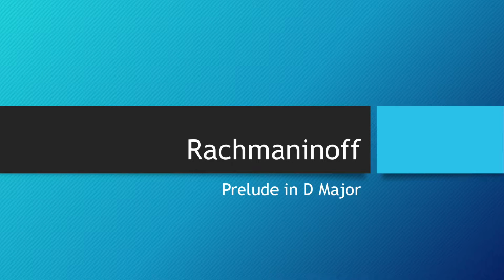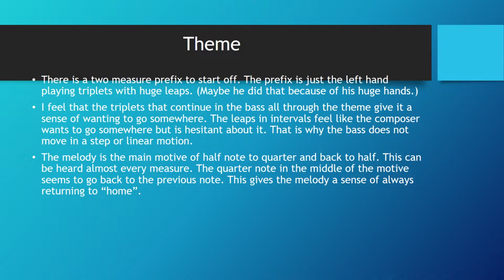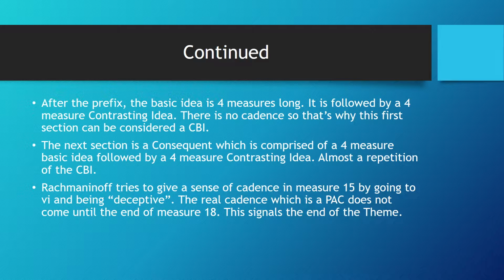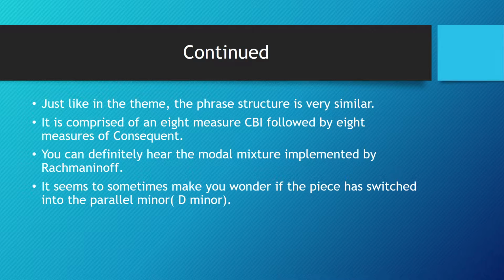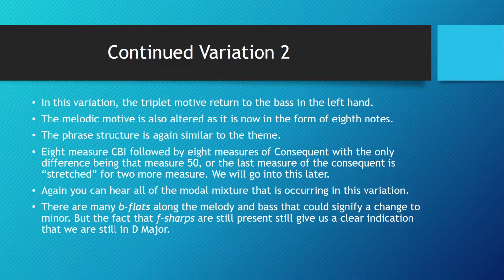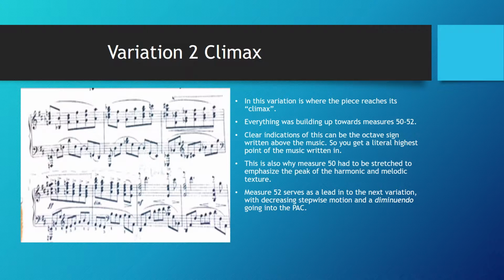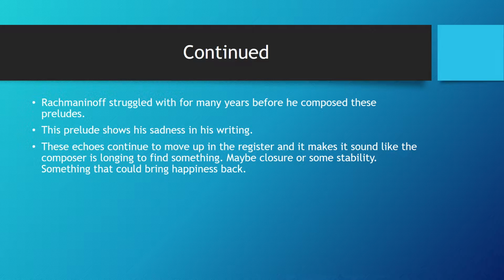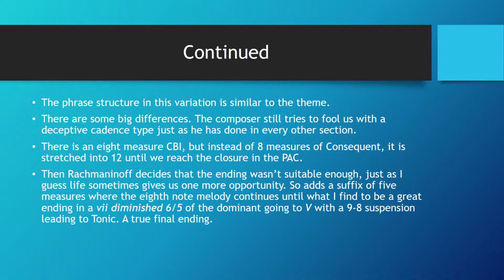Rachmaninoff Powerpoint Form Analysis